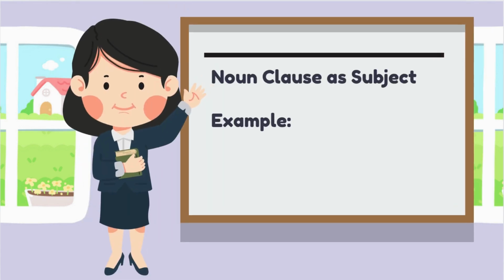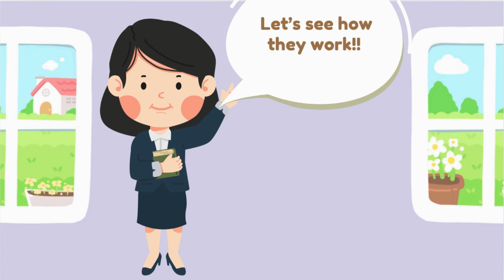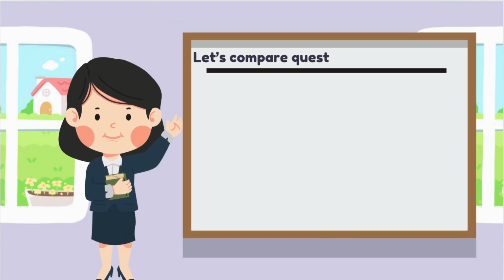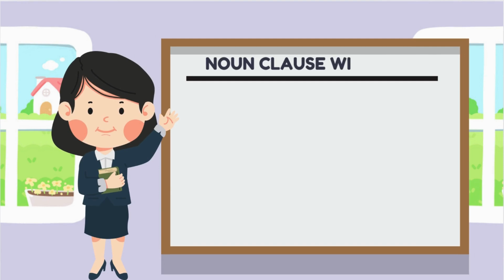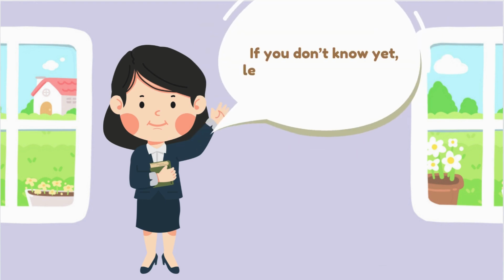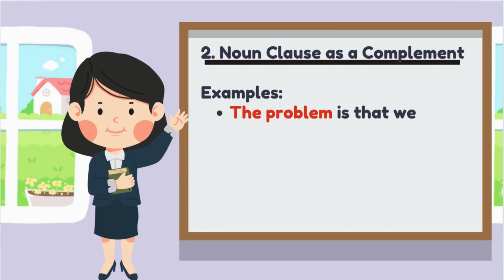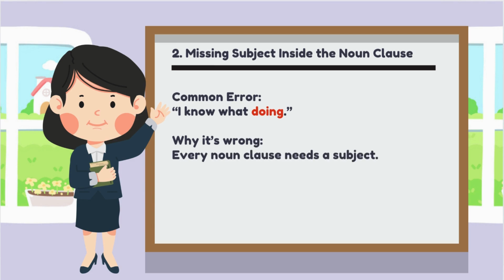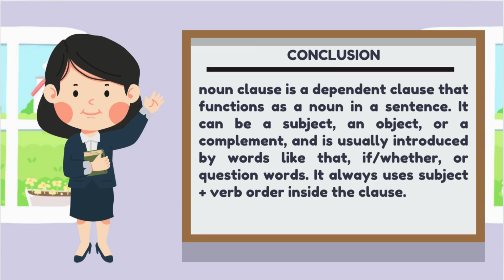ADVANCED ENGLISH GRAMMAR|NOUN CLAUSE|WAYAN CINTA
Name: Wayan Cinta
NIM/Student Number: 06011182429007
Class: 3A Indralaya
Course: Advanced English Grammar